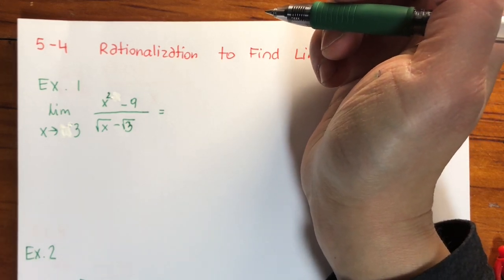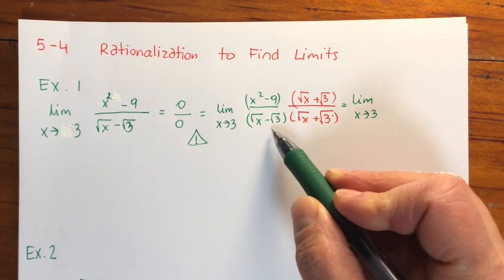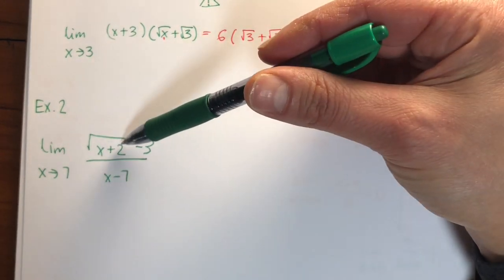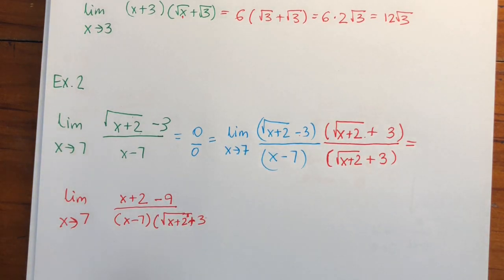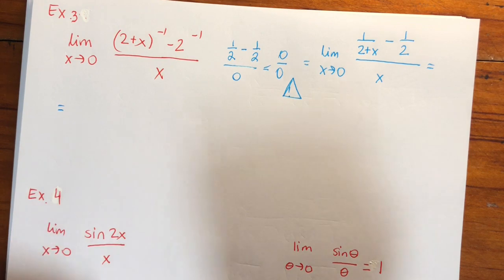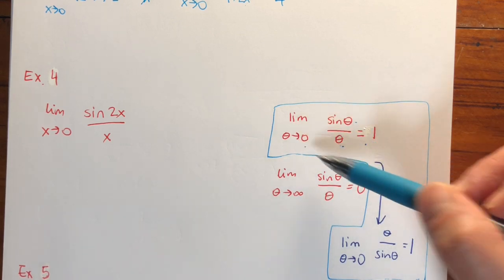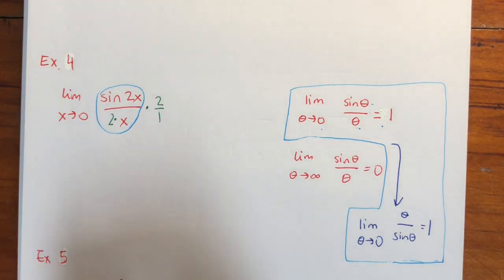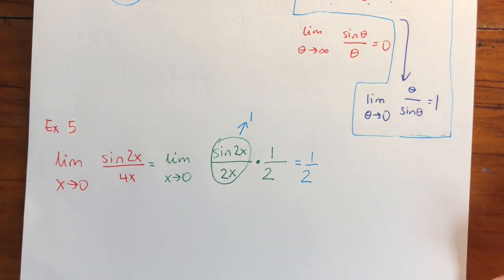5-4 Rationalization to find Limits